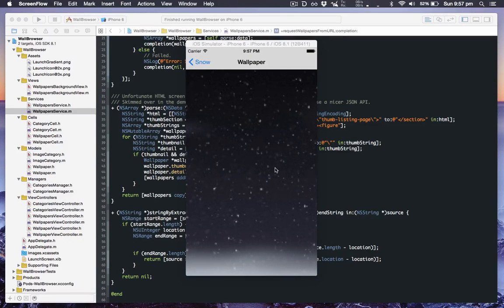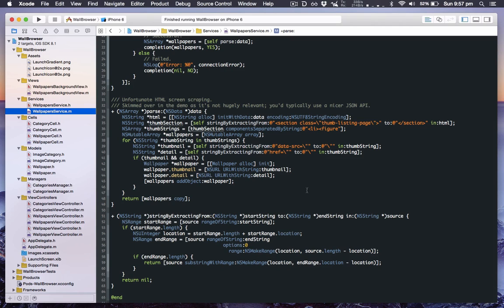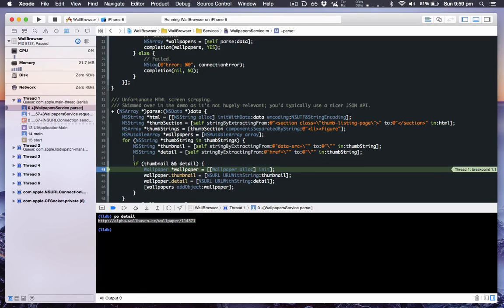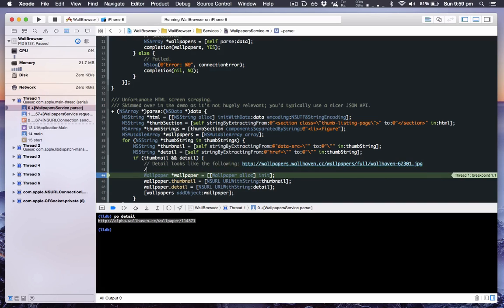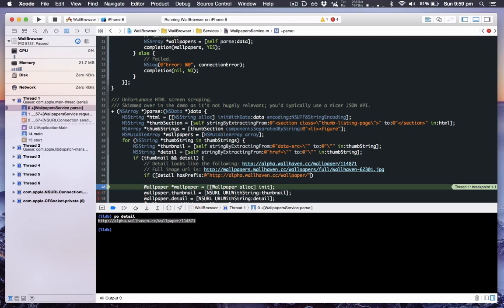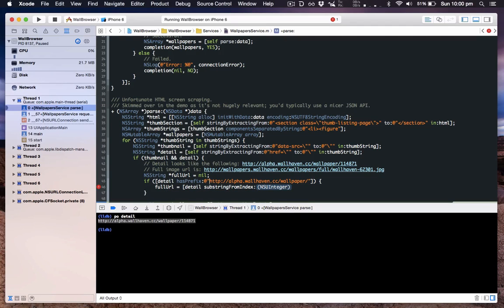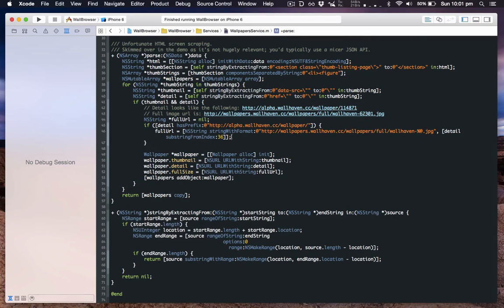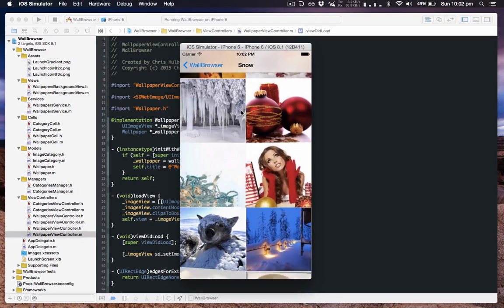WallBrowser 17 Full res images